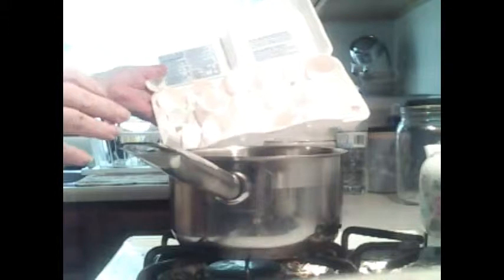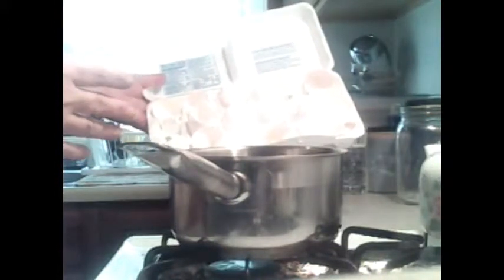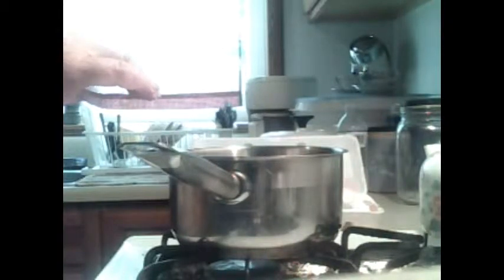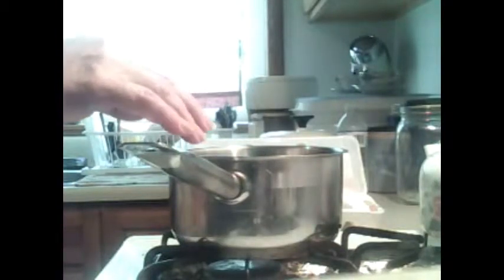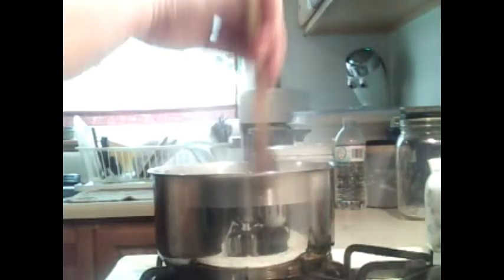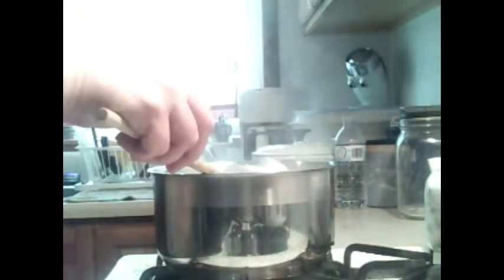Powdered Eggshells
Making Powdered Eggshells